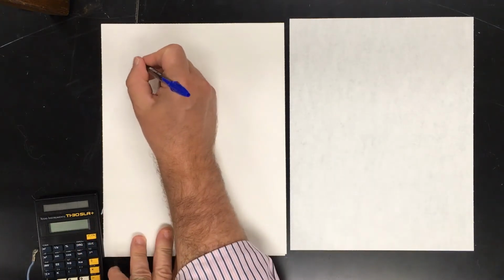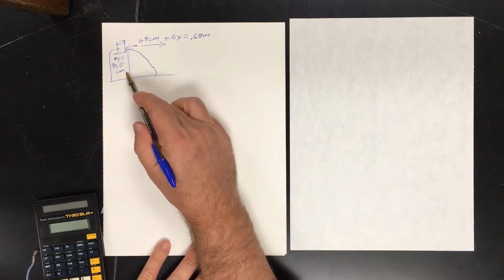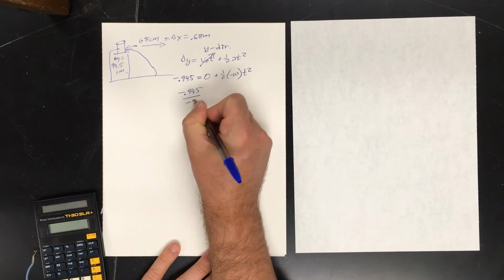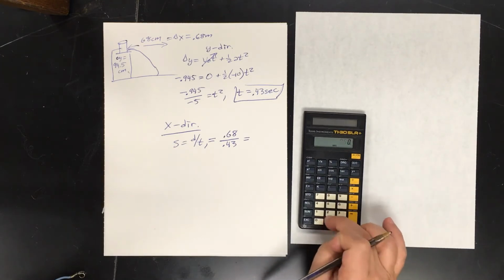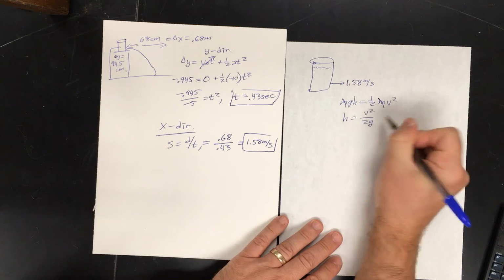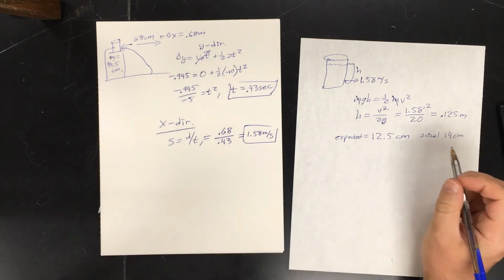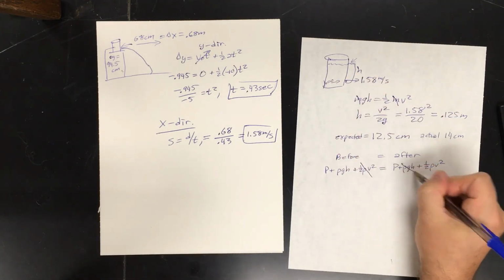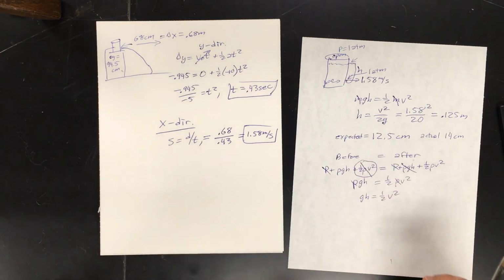Fluid Projectile Lab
I try to derive Torcelli's Theorem from projectile motion.  Works OK.  The numbers aren't great.